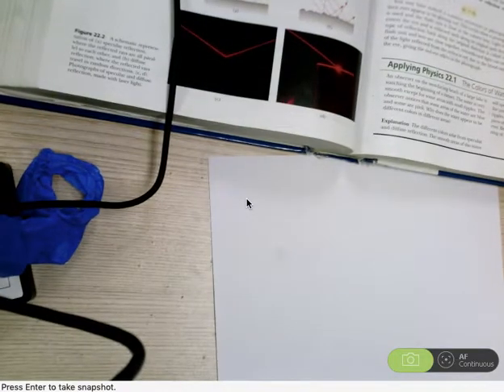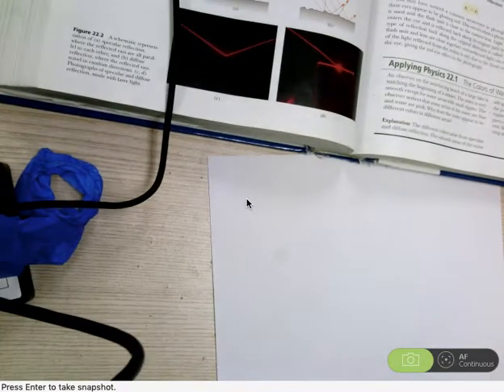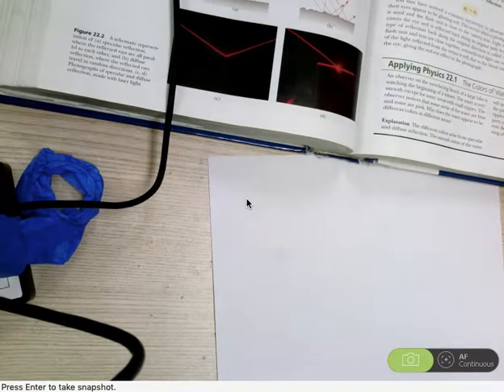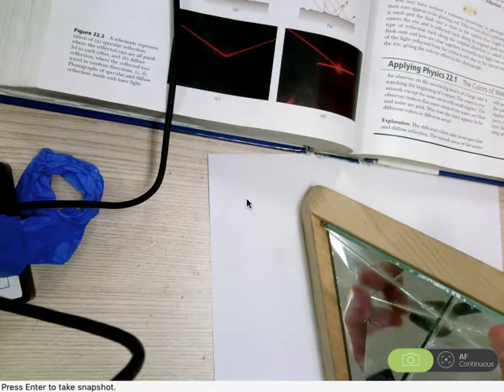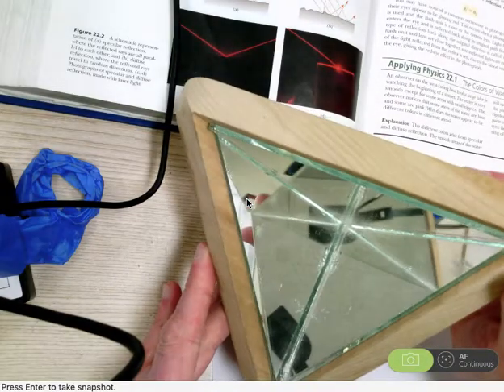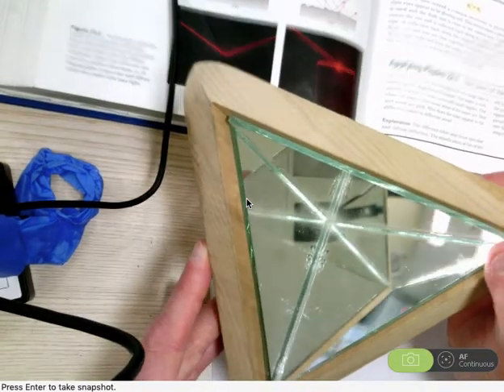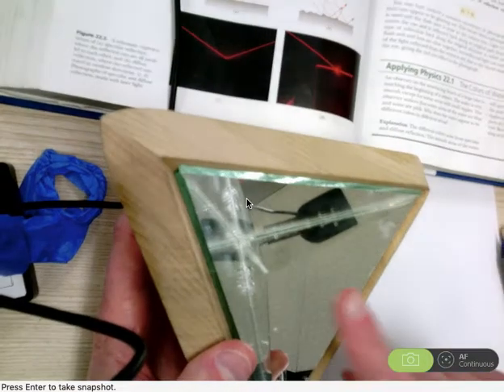"Types" of Reflection